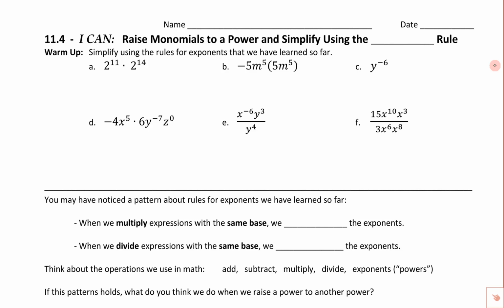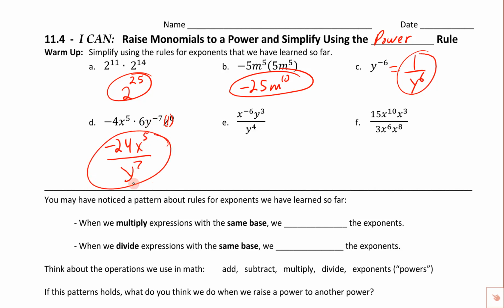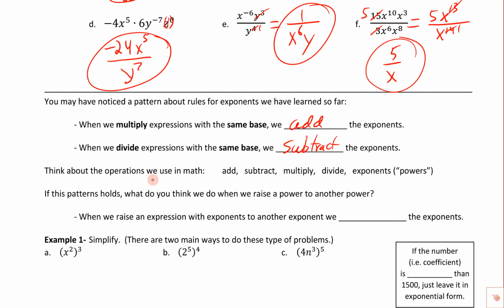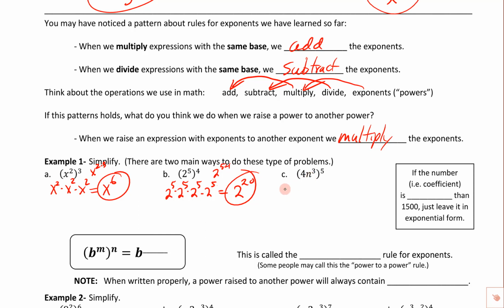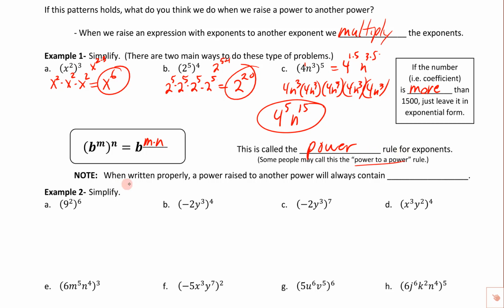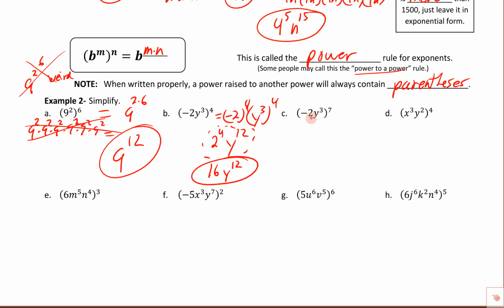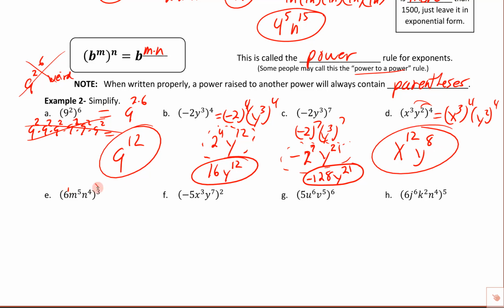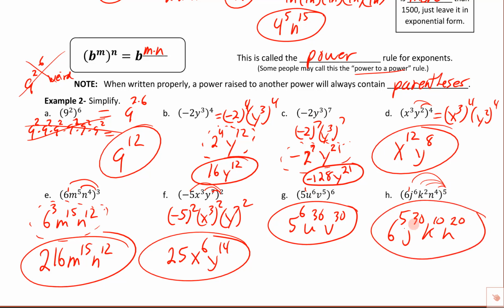11.4 Power Rule Exponents